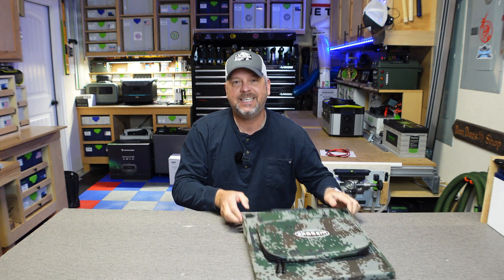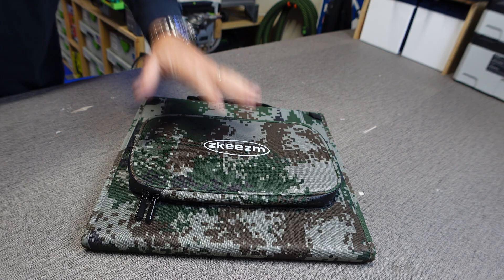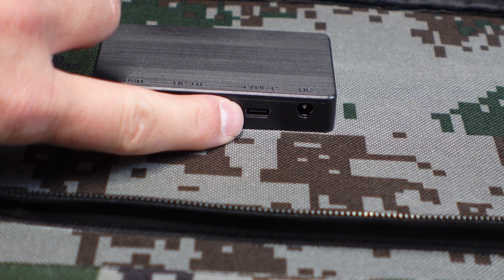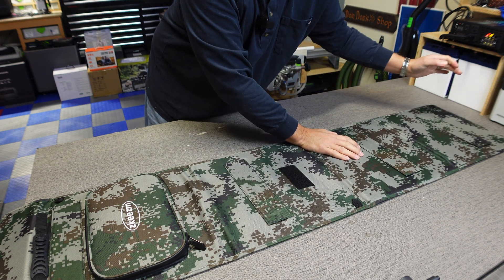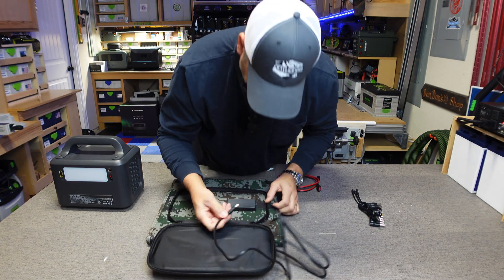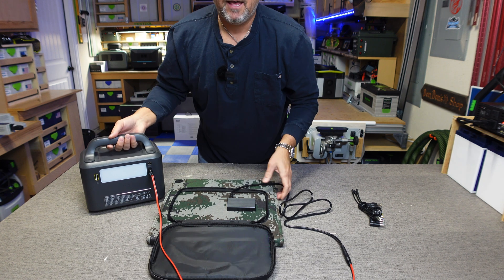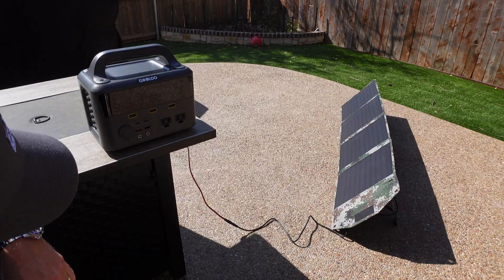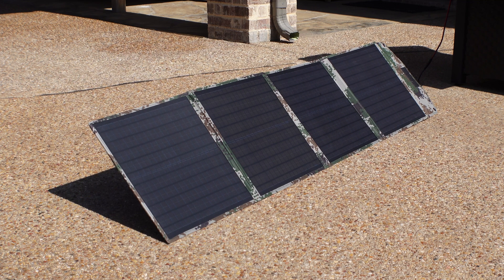Ultra Compact 80 Watt Solar Panel: Is it WORTH it?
Hope this little review of this 80 watt solar panel helped someone out.  These are great for charging up small power stations, or quickly topping up your phones battery if you don't want to waste the energy stored in your portable power station.  This thing fits anywhere, and can be tucked away - out of sight and pulled out when you really need it.

Claim Code : 08ZKEEZM
8% Specail Discount for 80W Solar Panel
Period : From 02/16/2023 1:00pm to 02/28/2023 11:59pm

SKEEZM 80 WATT SOLAR PANEL: